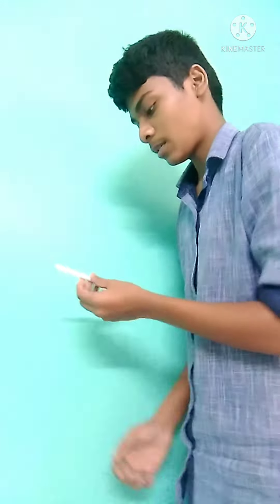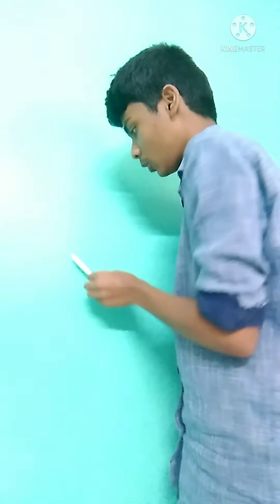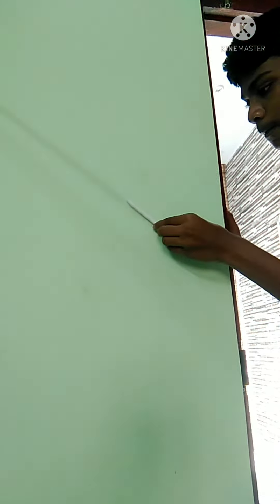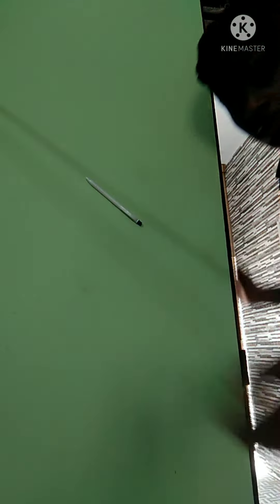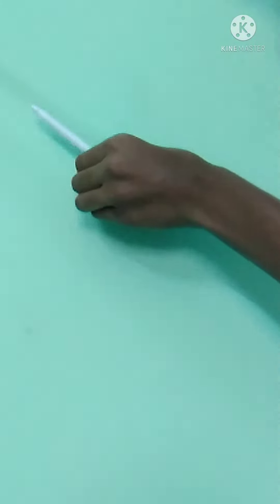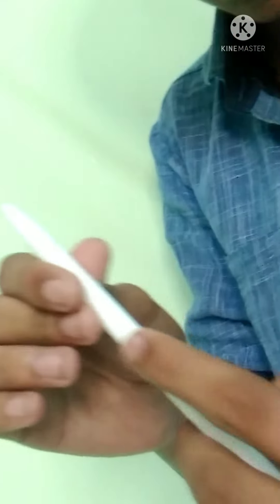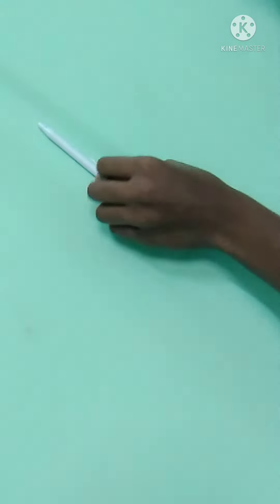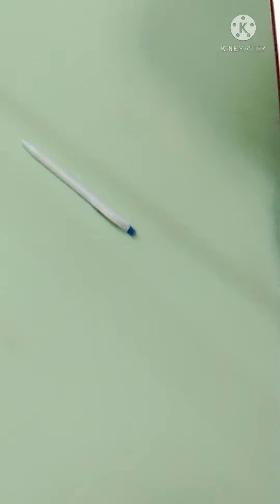Pen Experiment in tamil